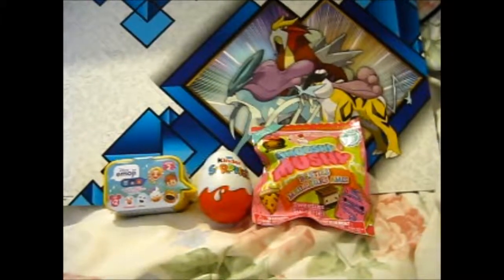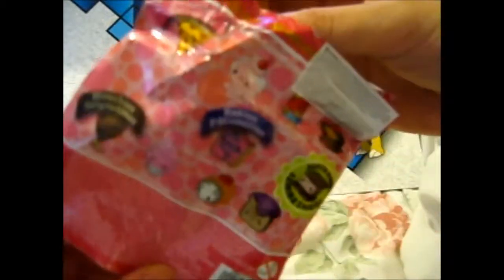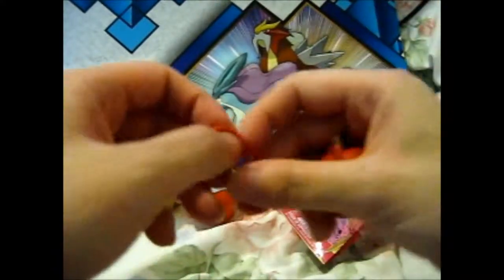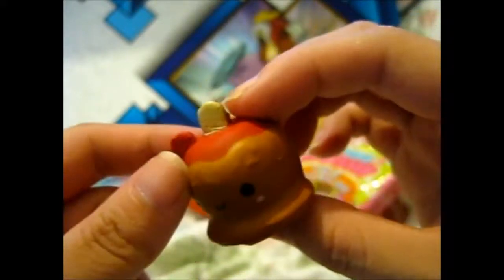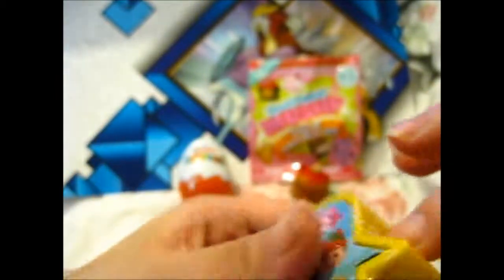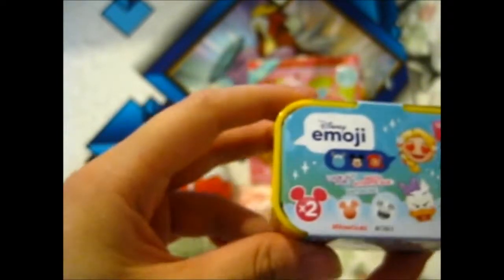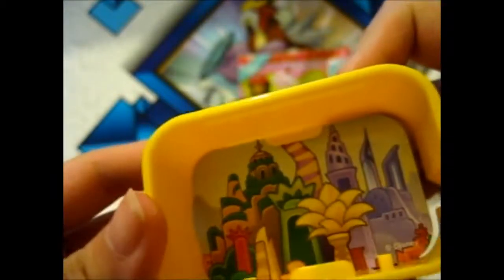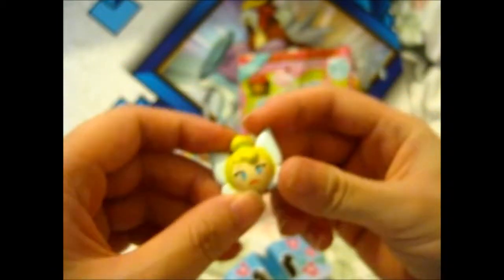Blind Bag Wednesday Series 4 #16